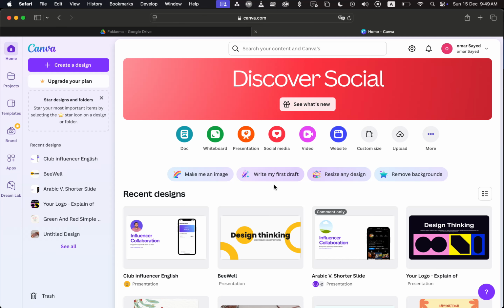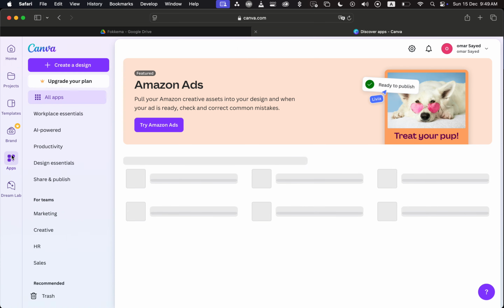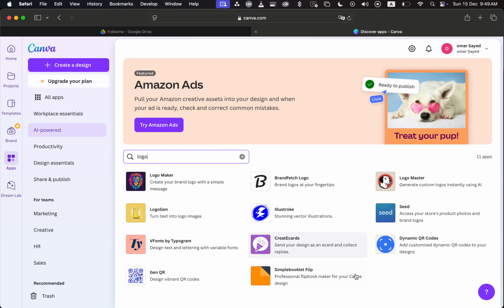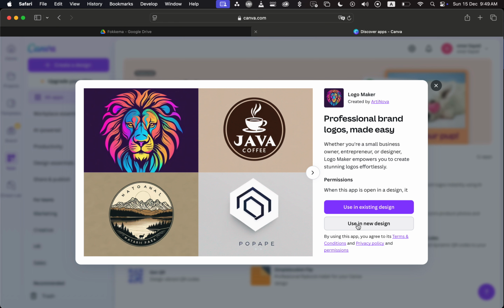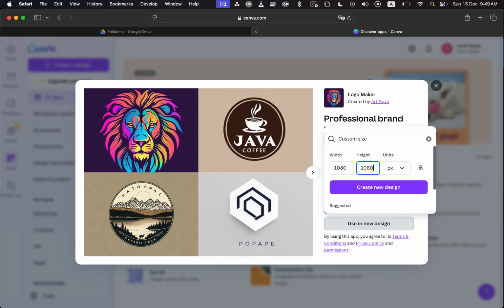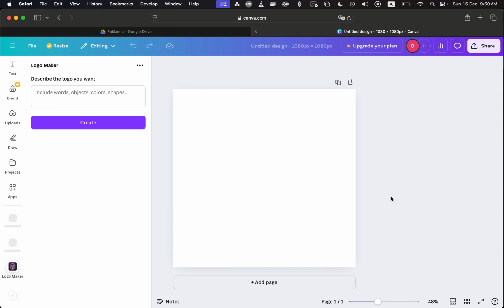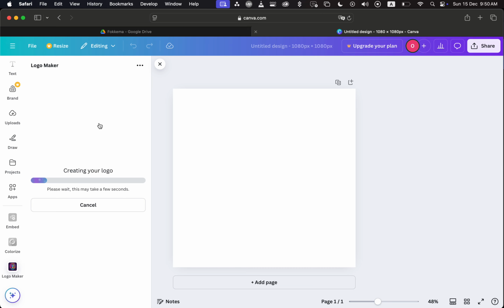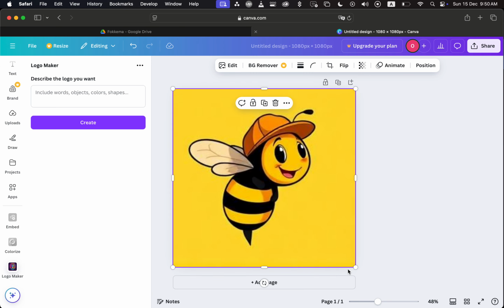How To Create AI Logo in Canva